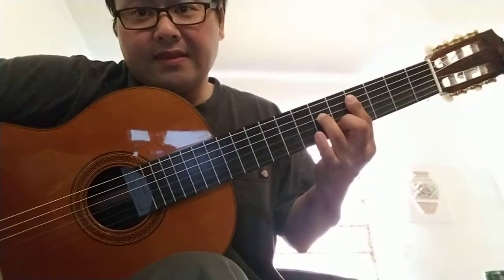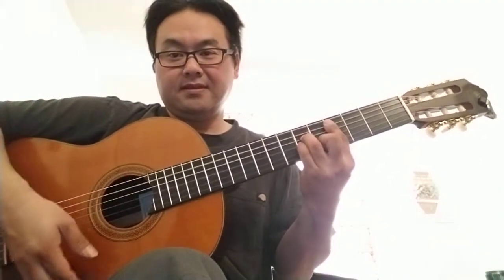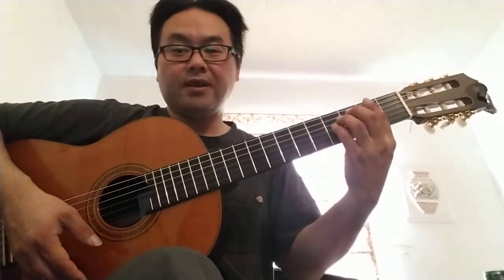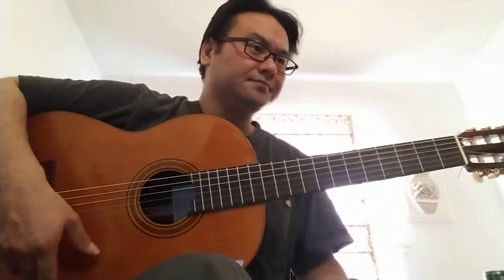all i need is you hillsong song explanation plus lead sheet